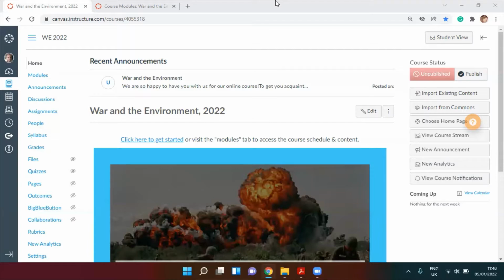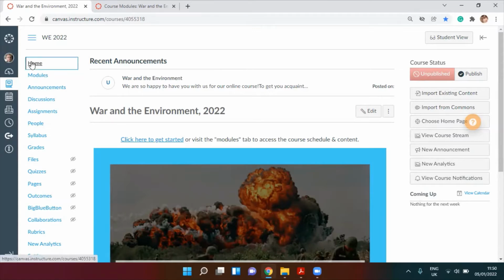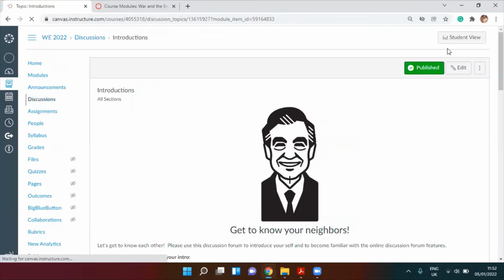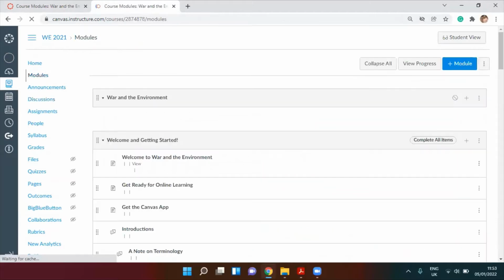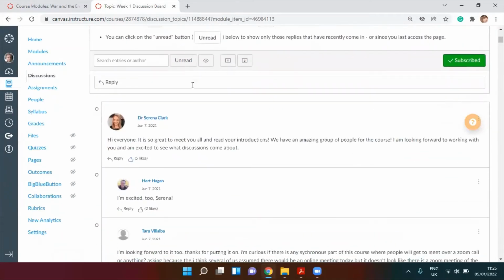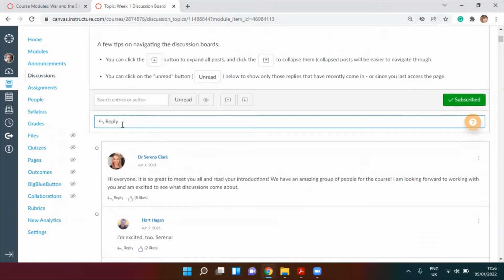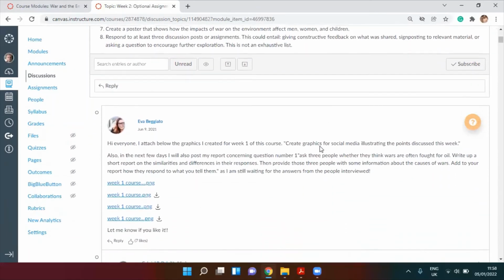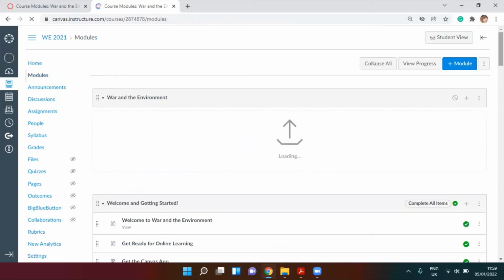Onboarding Video for Facilitators